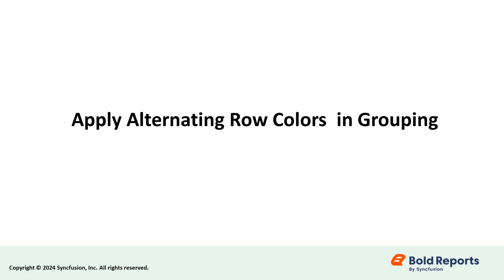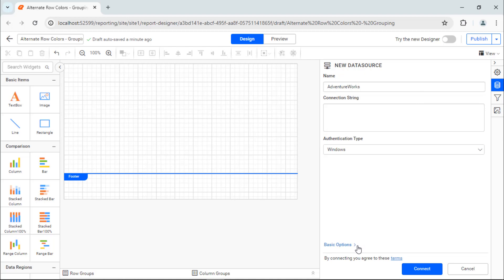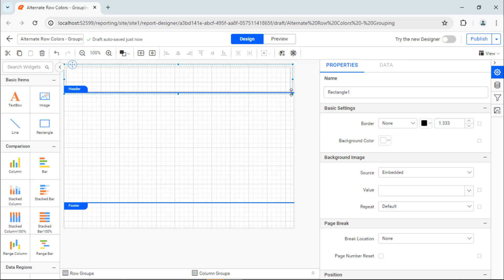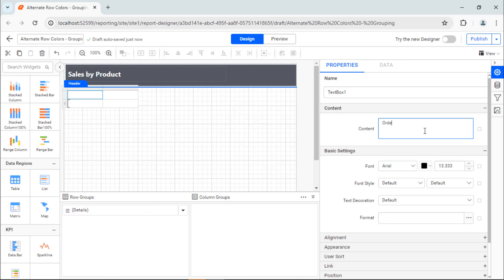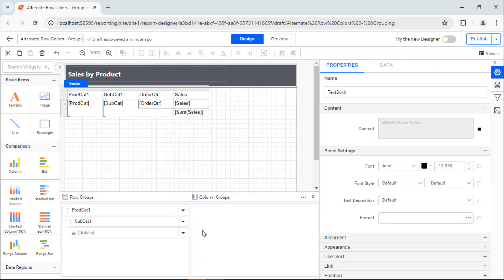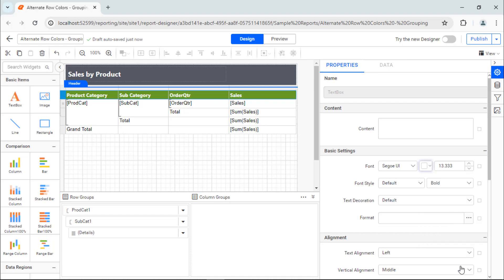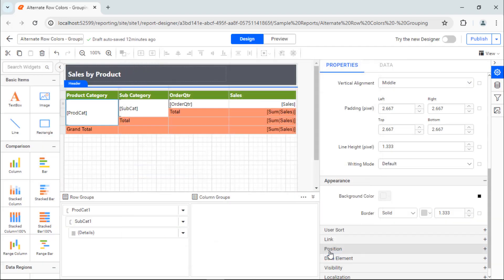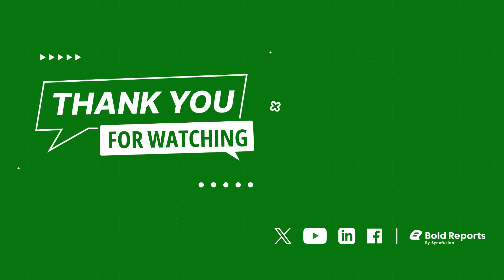How to Apply Colors to Alternate Rows Based on Group | Bold Reports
In this video, you will learn how to enhance the visual appearance of the Tablix data region by applying an alternate row color based on groups in Bold Reports Designer.

Bookmark Details
[00:00] Introduction
[00:28] Create a data source and data set
[01:25] Add a header
[02:16] Add a table
[02:38] Add grouping
[04:28] Apply colors to alternate rows based on groups
[05:23] Preview